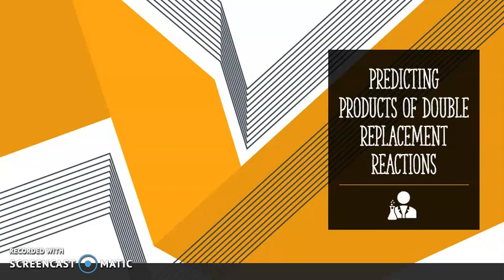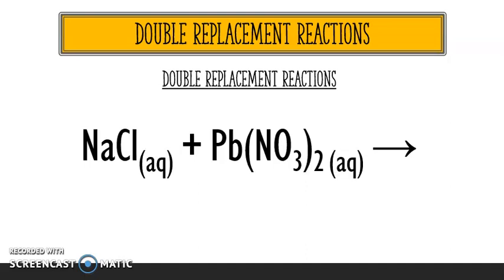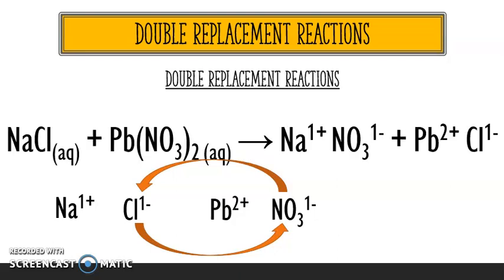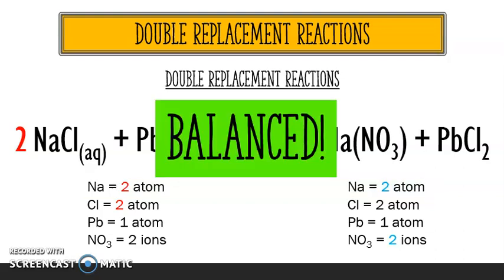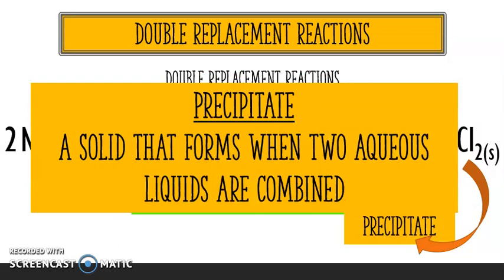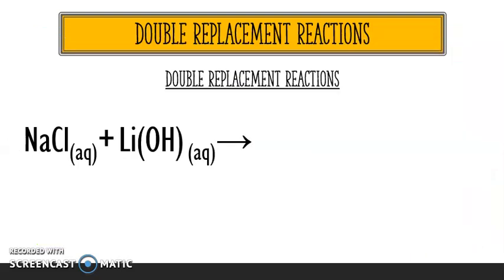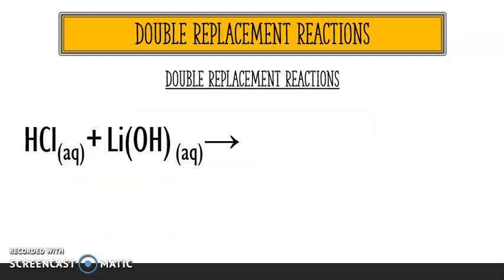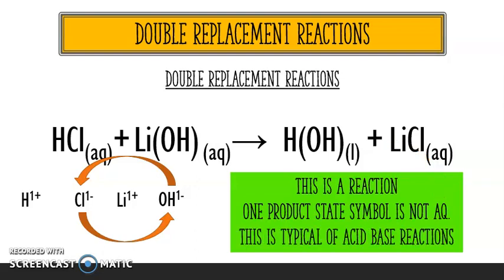Double Replacement Reactions